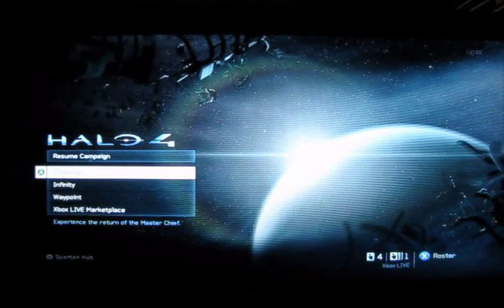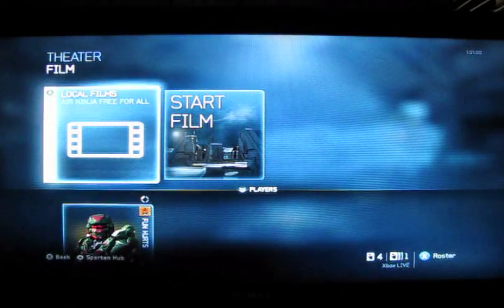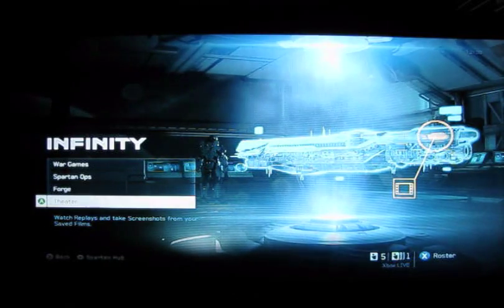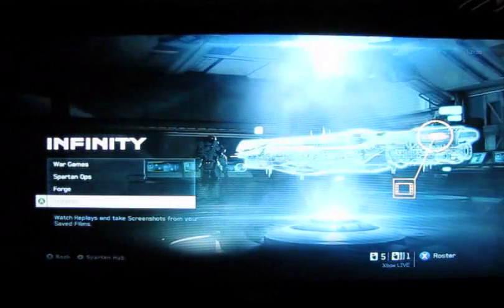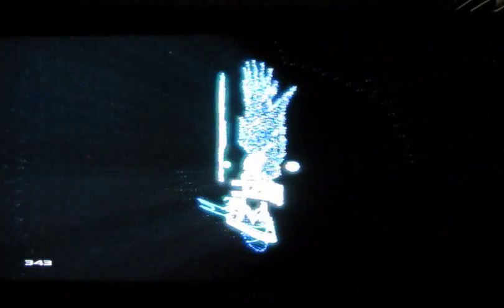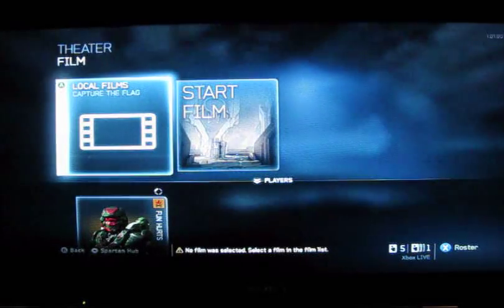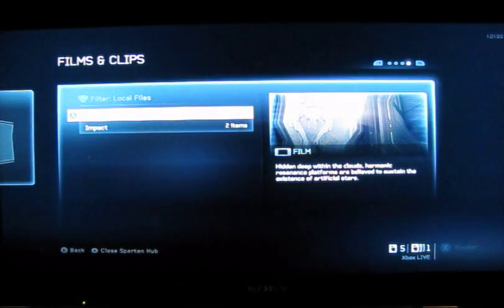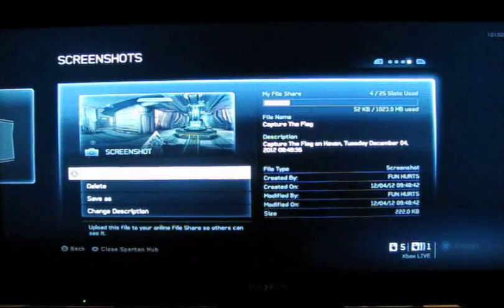Halo 4: How to use the Theater, take pictures and make clips and upload to your file share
Sorry for the wait on this release, but I've waited for a month without anyone posting how to access theater mode on Halo 4.  I've found how to on a very few blogs.  So I decided to make one.  I hope this helps all you Halo 4 addicts! (like myself)

Ever wonder why you can't find those Campaign and Online games in the theater?  Well I have bad news, neither of these can be captured in Theater Mode.  And your game does not save the clip by itself, you have to do it manually.  Yes you heard correctly!  You can however capture your favorite moments in a local custom game, or using system link, online with friends as long as it's a game that you've created.  Yes I know that sucks, but I will say it's better than nothing!  Pictures and Movies can still be uploaded to your file share.  I teach you how to do it all here on this video, so be sure pay attention, or watch the video over and over whatever works.

If you have suggestions for future videos, please message me here on YT.